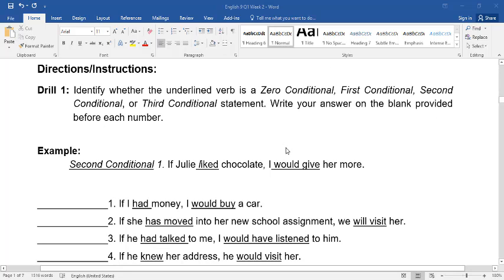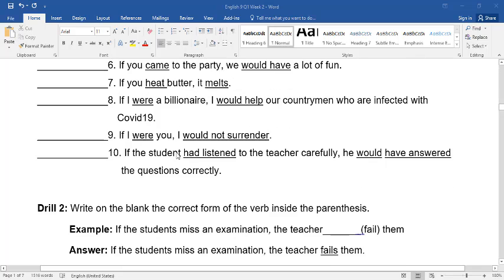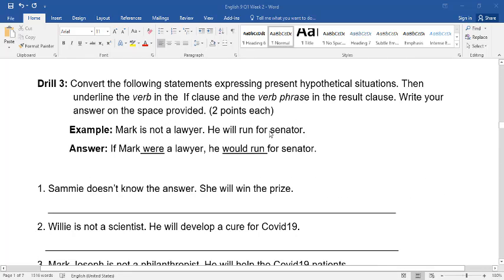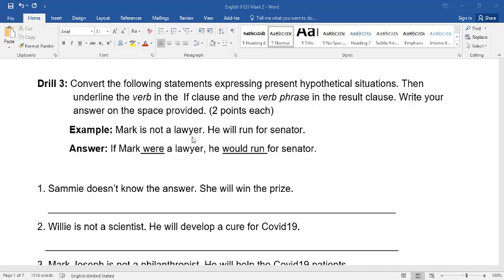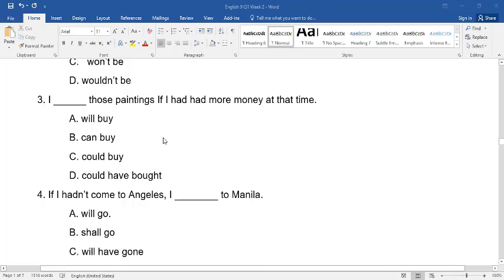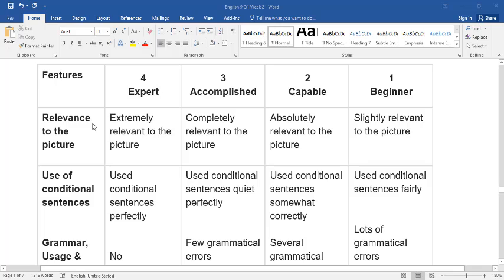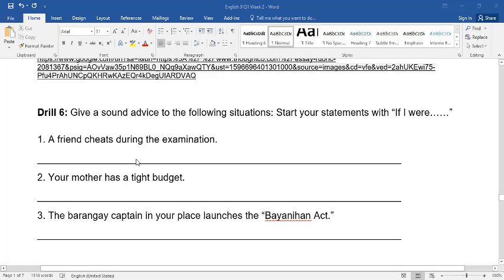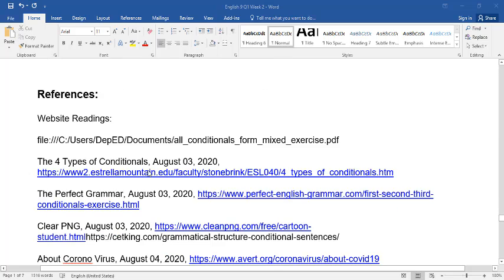LAS Walkthrough Video Quarter 1 Week 2